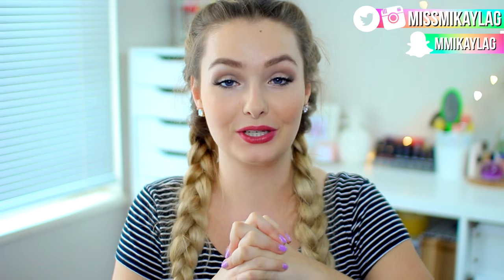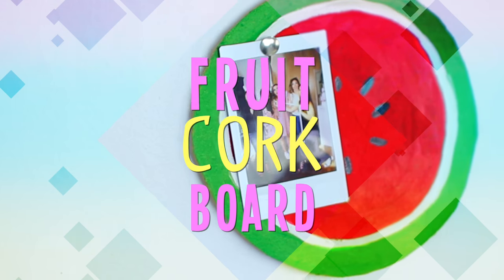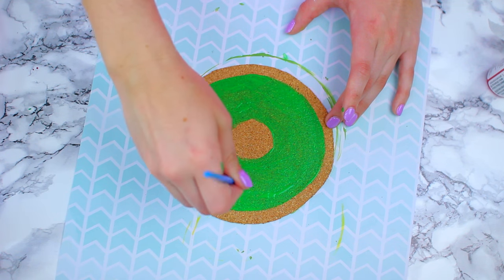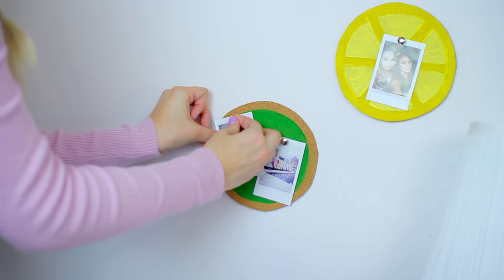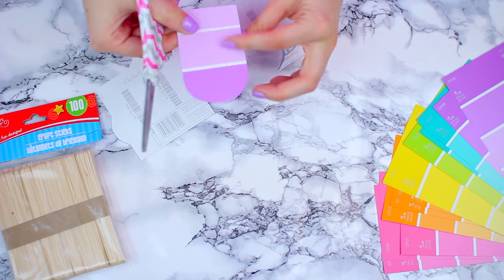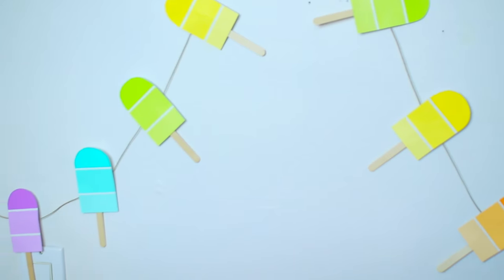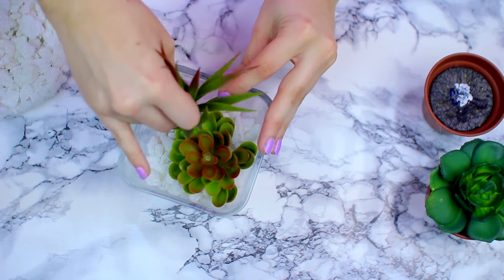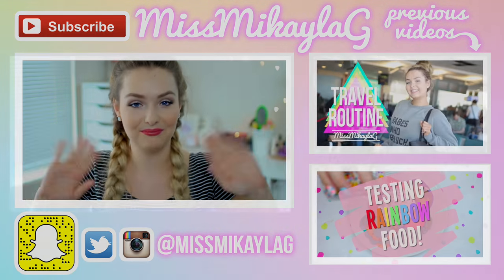DIY Summer Room Decor! Cheap & Easy!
MUSIC →→→→
NCS K-391 - Earth